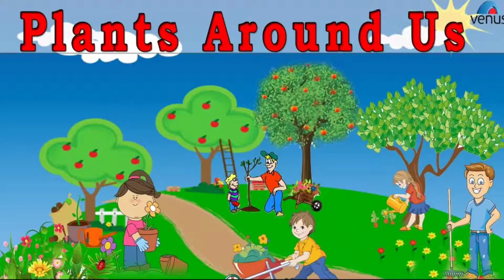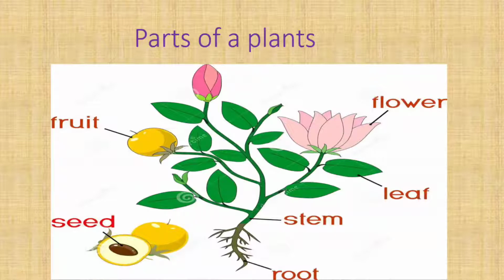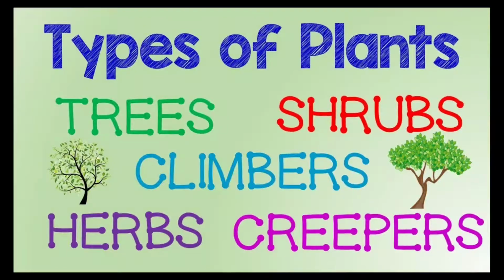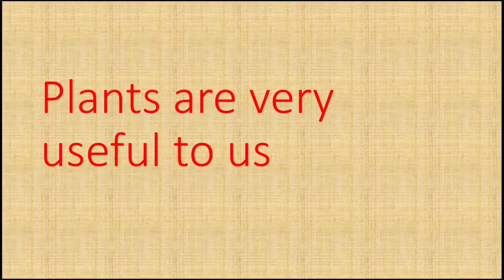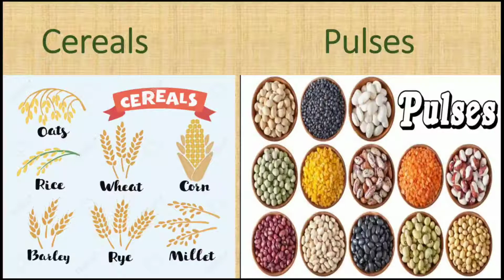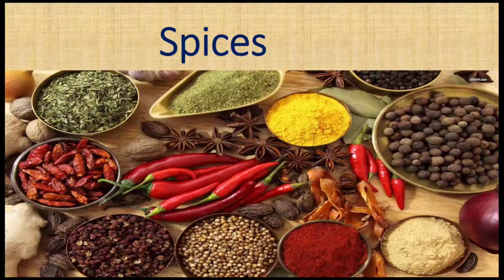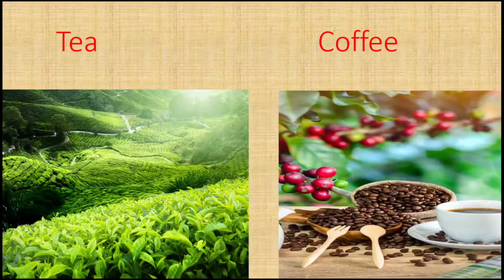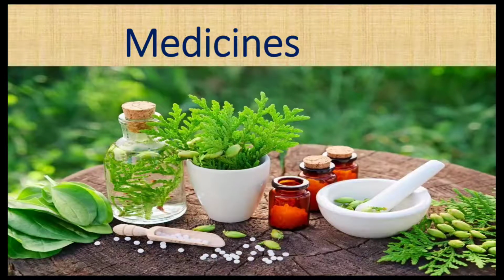DECEMBER 4 CLASS 2 EVS Lesson 5 Plants around us part 2